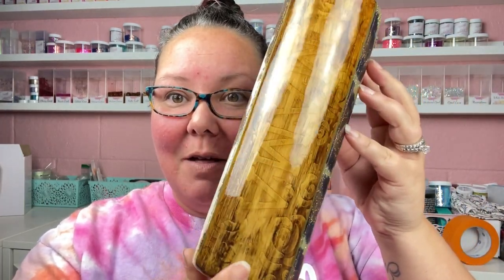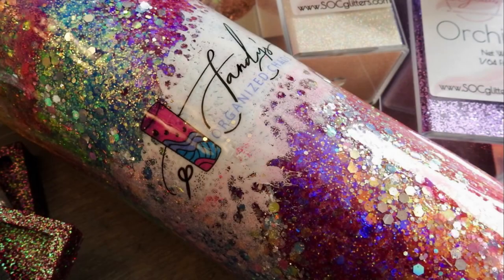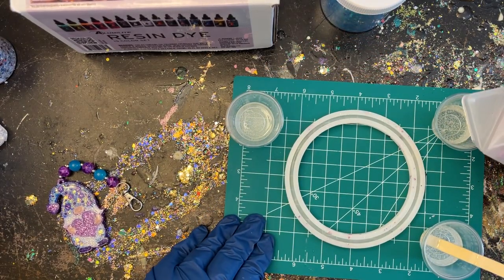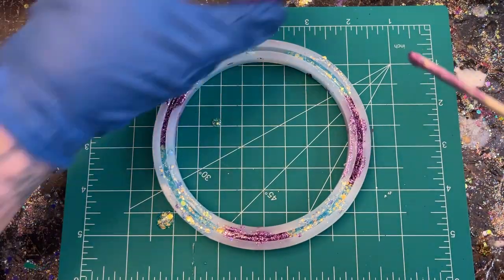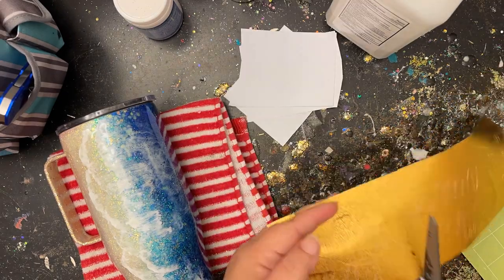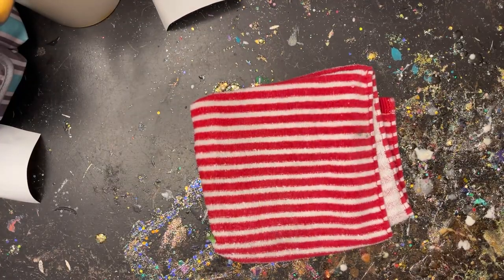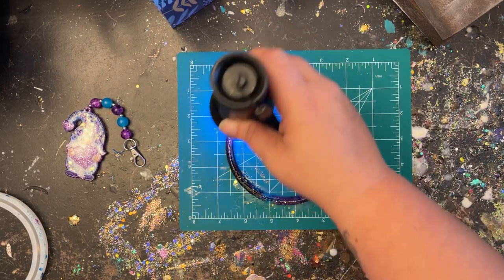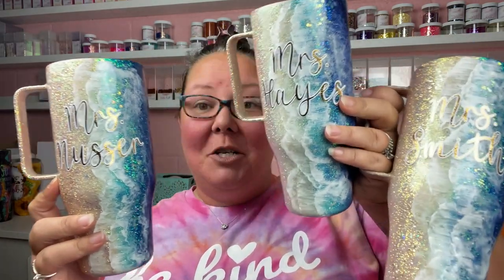105th Vlog of a tumbler Maker | Split beach tumblers are done and I make a bangle keychain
Weekly vlog number 105. Decal day is done for the girls' teacher tumblers! I am also making a bangle for my cute Gnome keychain. I thought someone stole my mail...turns out I tracked the wrong number lol. But Mollie will join me next Sunday and we will get her Maker Day craft done.

-Bangle Mold I bought at Hobby Lobby in a kit of other molds

-Font is DTC Cottage Style on the Cricut Design Space

-Jeff worked very hard over this weekend and SOC Glitters has lots of restocks